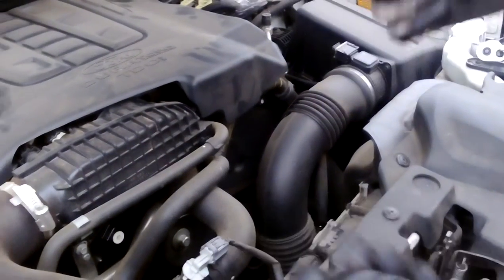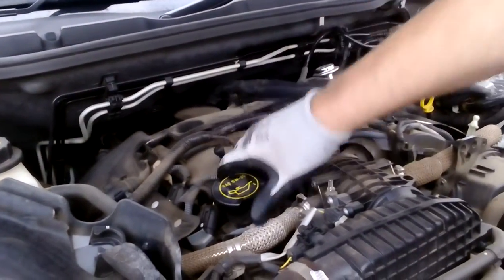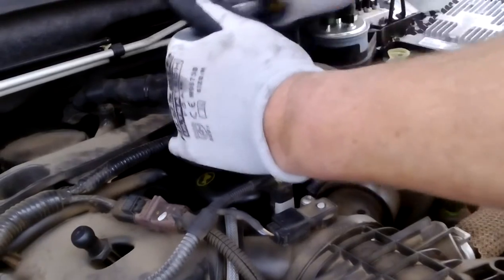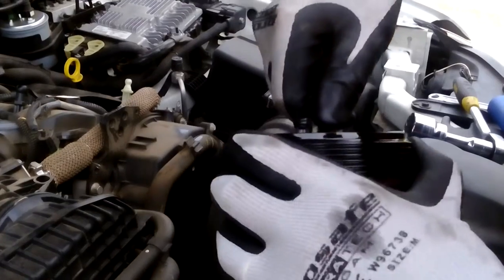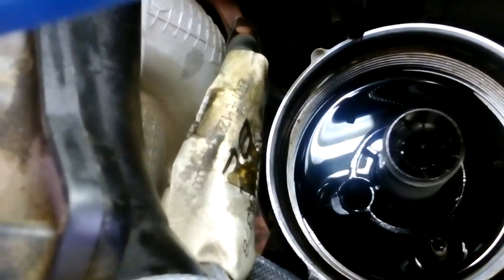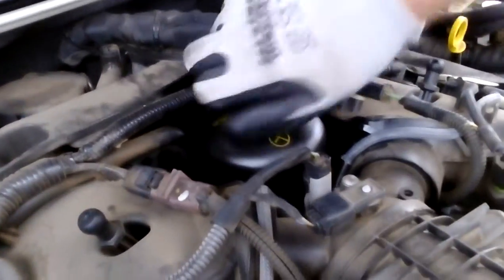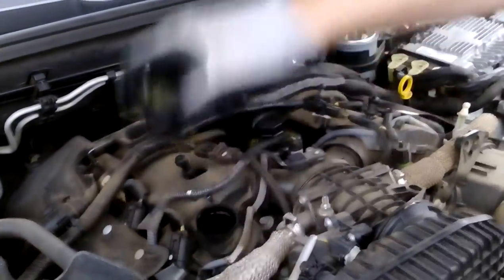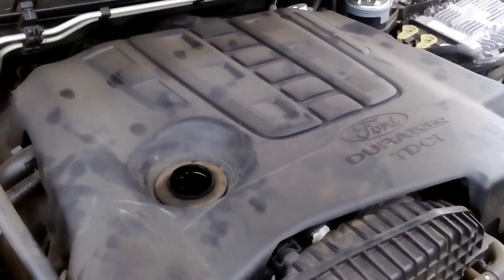Ford Territory diesel oil filter removal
2011 Territory information on oil filter replacement.